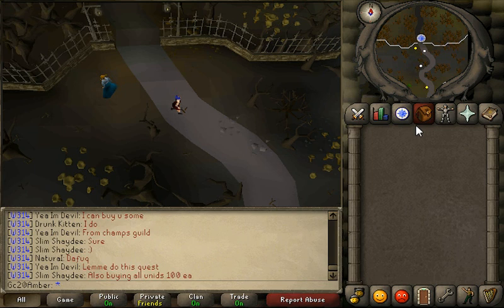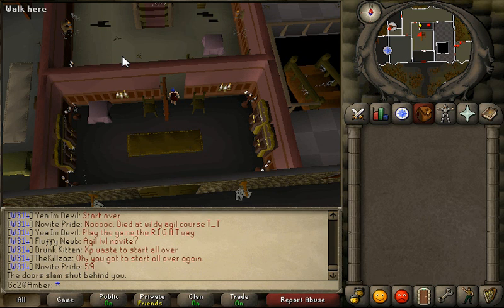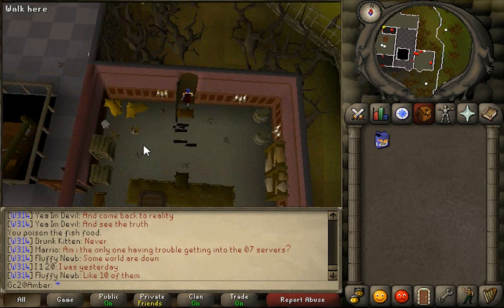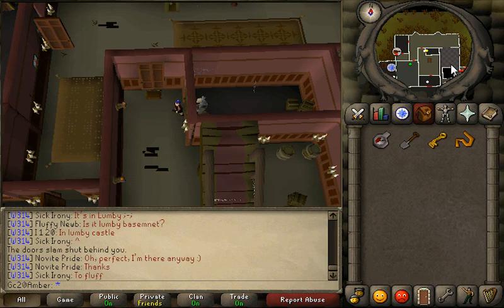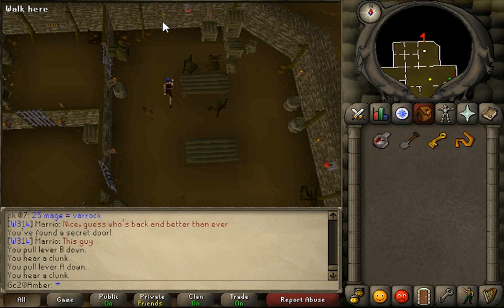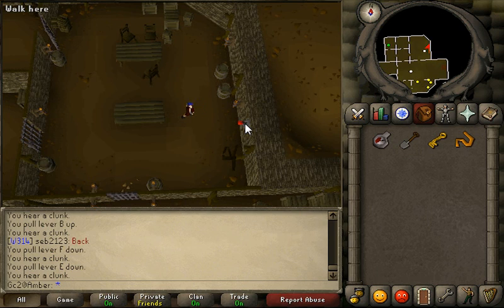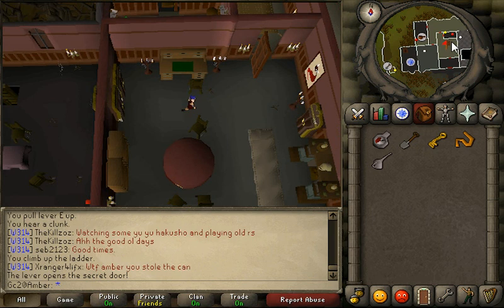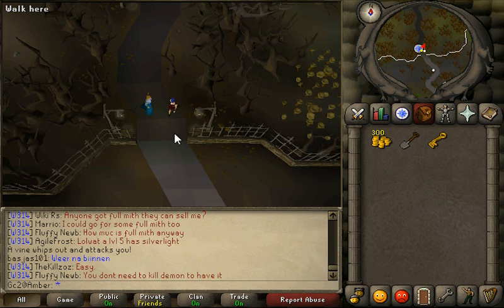RuneScape - 2007 - Ernest the Chicken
The skiller & pure friendly quest "Ernest the Chicken".

ITEMS NEEDED:
Spade (can be quest obtained)
All other items are quest obtained.